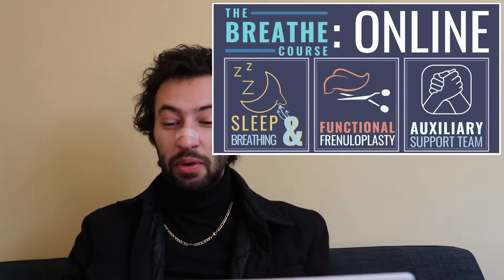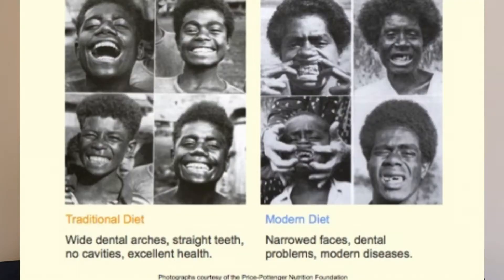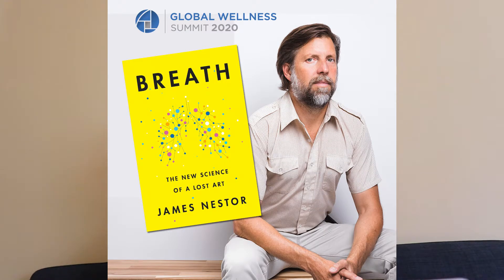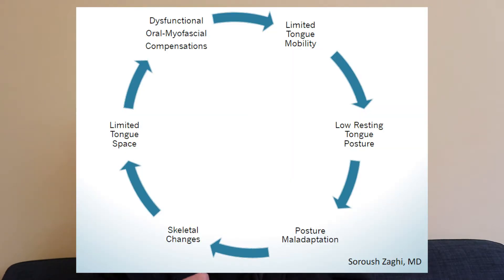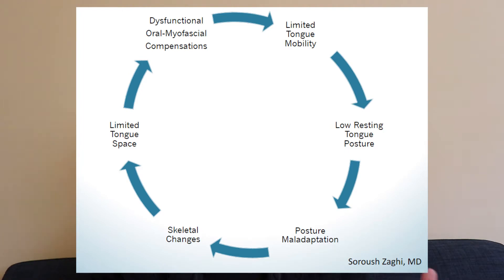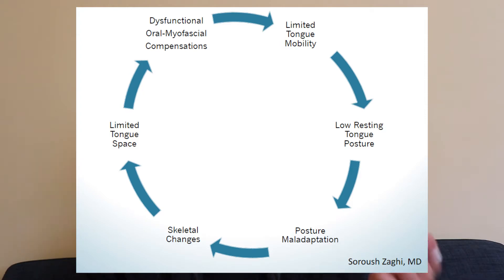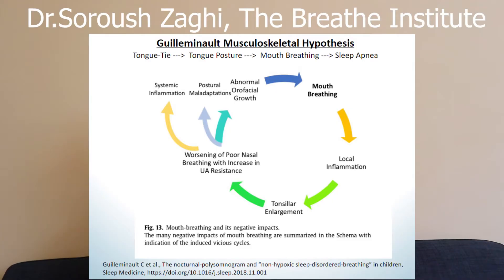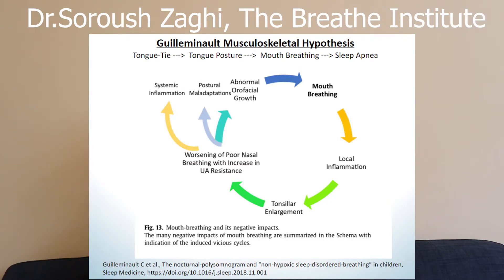Why Do Nearly All of Us Grow to Be Deformed?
0:00 Intro
0:55 Lack of Breastfeeding
1:30 The Prevalence of Soft Foods
2:53 Nasal Congestion
6:09 Why Do We Get Deviated Septums?
7:25 The Feedback Loops
10:45 Varied Deformities